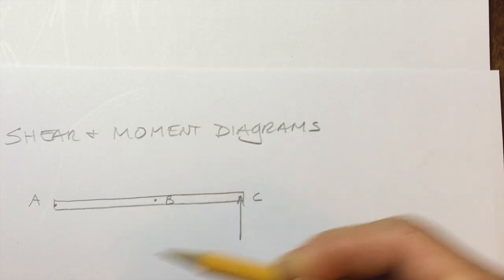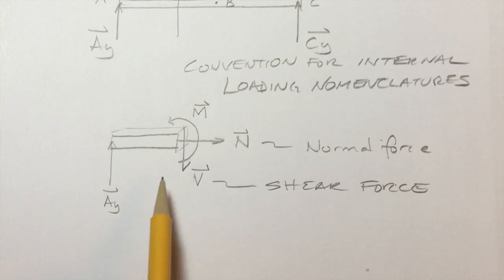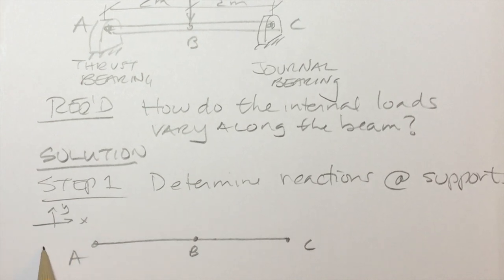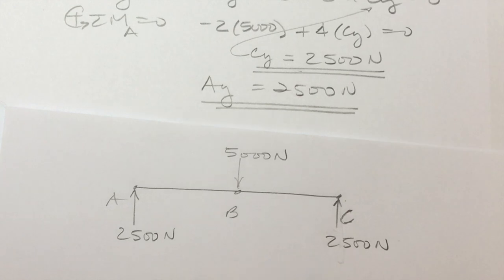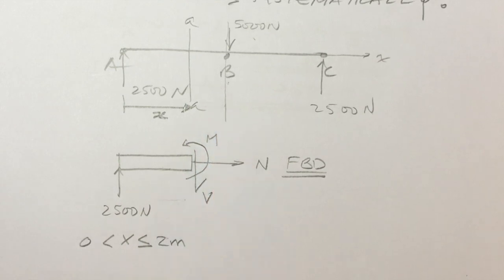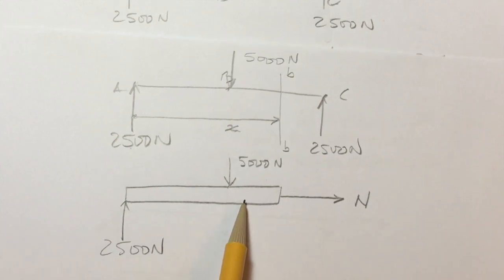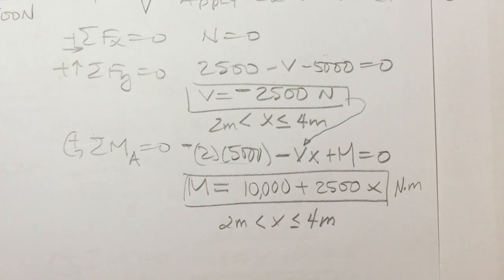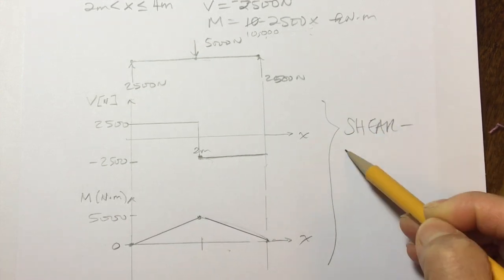SEC 7.2 SHEAR AND MOMENT DIAGRAMS